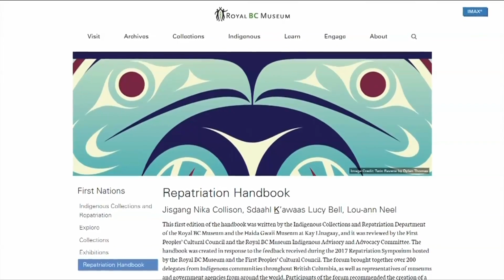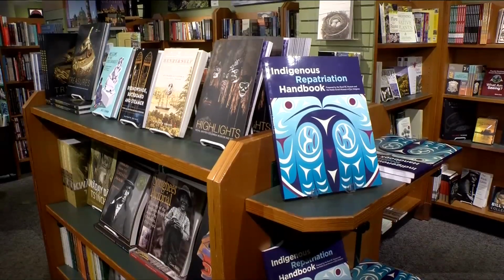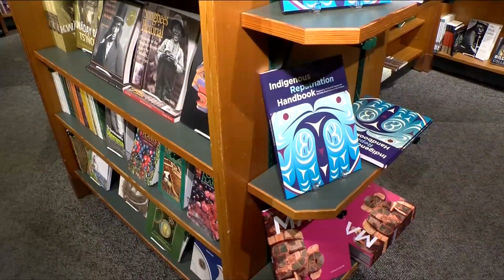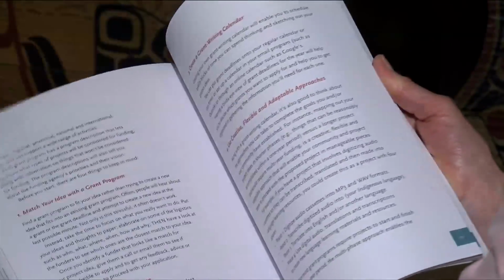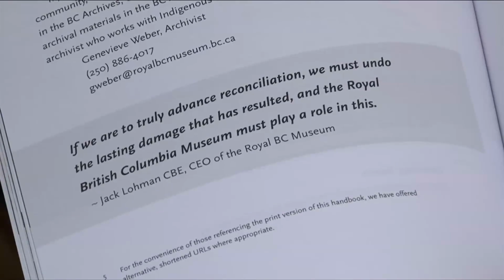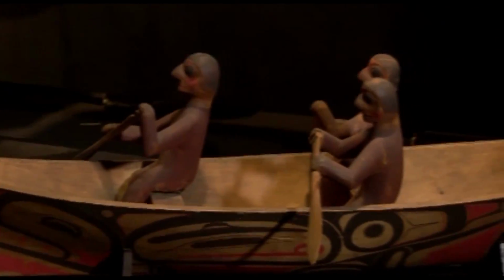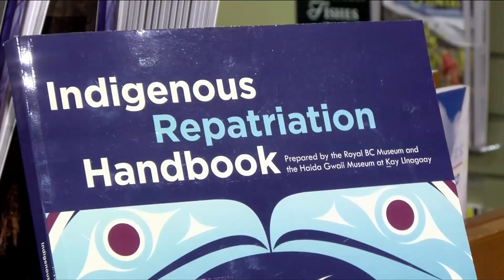This Week in History - Season 8 Episode 13: The Indigenous Repatriation Handbook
Royal BC Museum repatriation specialist, Lou-ann Neel, is one of the authors of a newly published in-depth guide for communities and museums: the Indigenous Repatriation Handbook. This first-of-its-kind resource was sparked by a recommendation from a repatriation symposium, hosted by the Royal BC Museum in 2017. Learn more about Lou-ann's crucially important work and the Indigenous Repatriation Handbook in our latest episode of This Week in History.